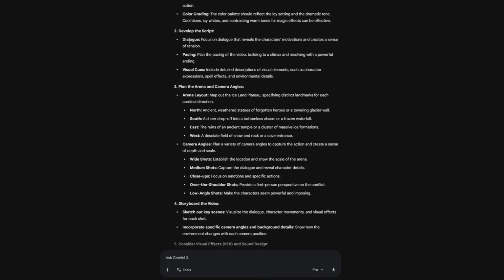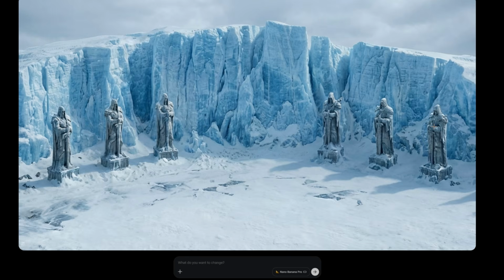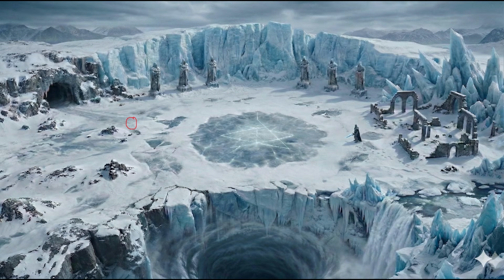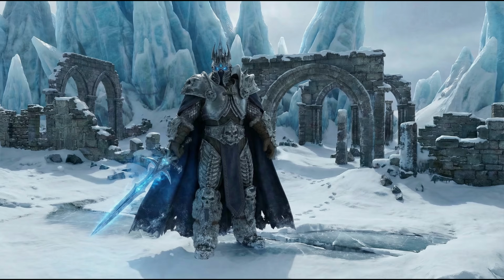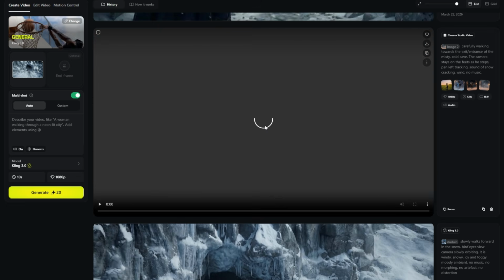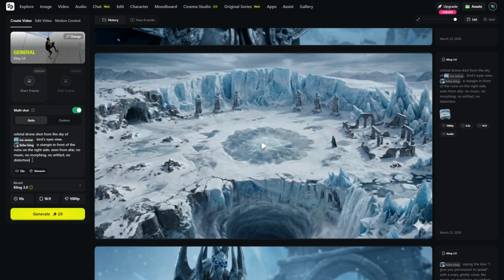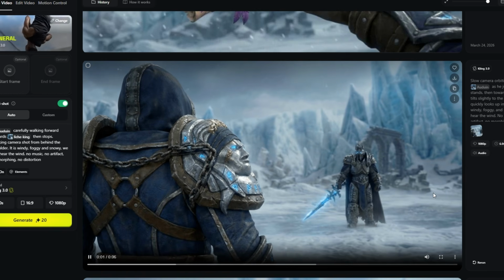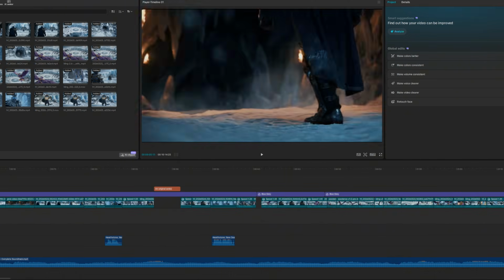How to Make an AI movie: Complete Step-by-Step Guide (Part 2: Environment + Character Consistency)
The biggest hurdle in AI cinematography isn't generating a beautiful shot—it’s keeping your characters and environments locked in from scene to scene. In this step-by-step masterclass, we are tearing down the consistency barrier.

I’ll walk you through my exact production pipeline for creating cinematic short films using AI, focusing on a bulletproof workflow that guarantees visual continuity. We will start by establishing our base assets using Google Flow's Nano Banana model, and then move into Higgsfield to animate those elements with the raw power of Kling 3.0.

Whether you are building a gritty sci-fi universe or a grounded drama, this workflow gives you the directorial control you need to stop rolling the dice and start shaping your vision.

🎬 What You Will Learn in This Video:

0:00 - The Consistency Problem: Why standard prompting fails for short films. Mapping the environment.

5:37 - Bringing it to Life (Kling 3.0 on Higgsfield): Best practices for importing your locked assets and prompting for cinematic motion without breaking the model.